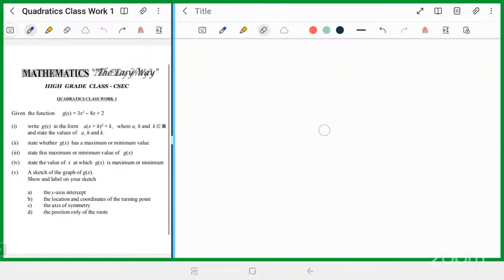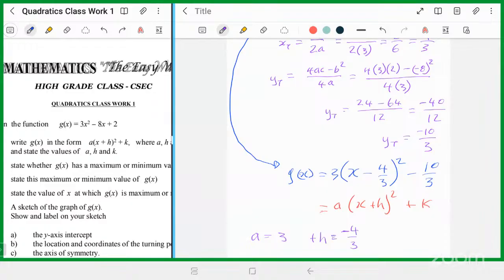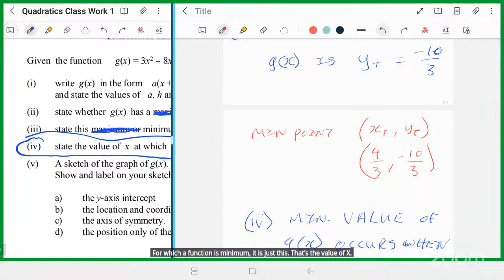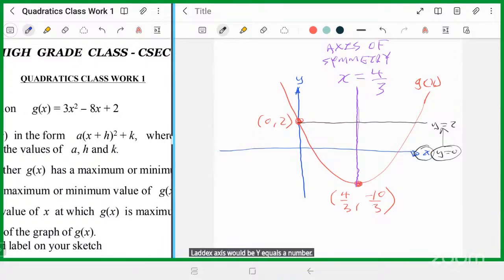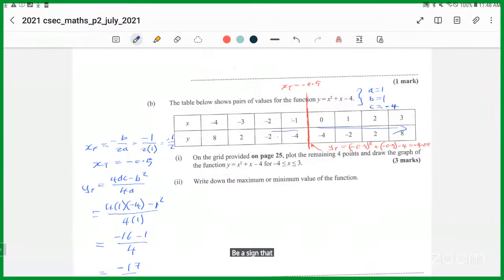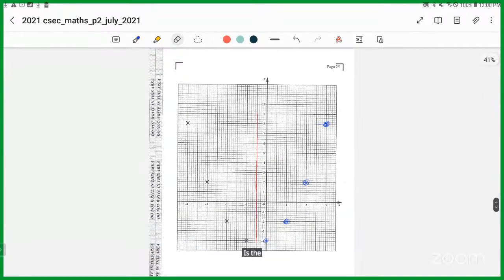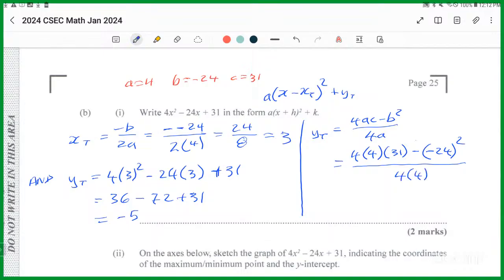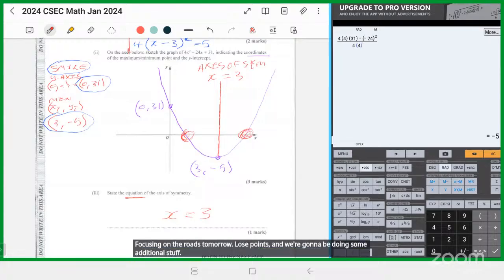CSEC Maths Class Quadratic Revision - Sep. 13, 2025